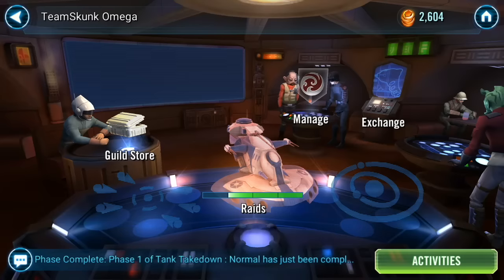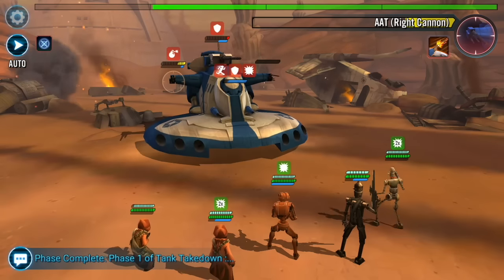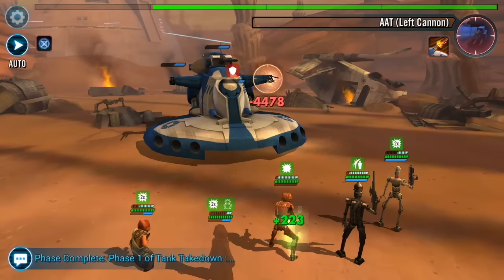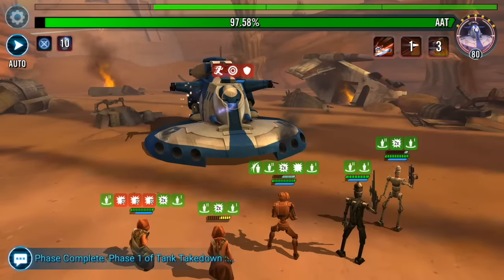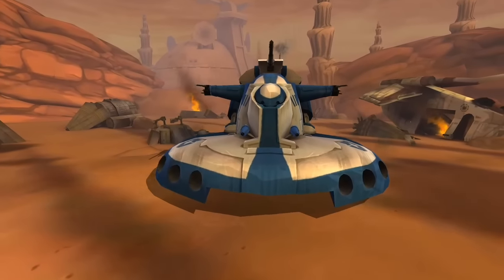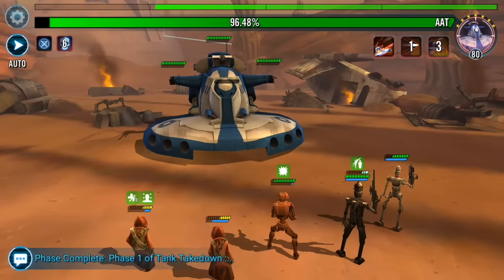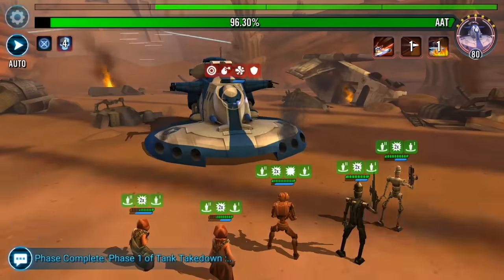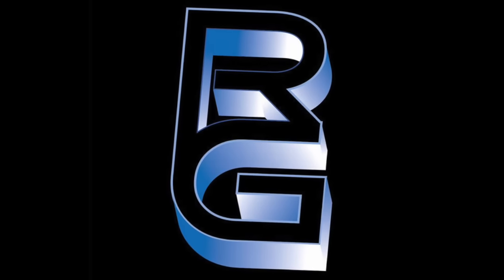SWGOH: Droids on Roids! 2.5m+ AAT Raid Normal Phase 2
Looks like the droids may have found a home in the new AAT raid.  Despite performing well in many phases, they shine in Phase 2 scoring ~2.5m+

Not too shabby in T7 Heroic with an decent ~600k

Team Used:
Hk47, IG86, IG88, Chief Nebit, Jawa Engineer lvl 81.

Mods:
HK47: Health Mods w/ Potency
IG86: Crit Damage and Health w/Crit Chance
IG88: Crit Chance and Crit Damage
JE: SPEEEEEEEEED!
Nebit: Health and Protection.